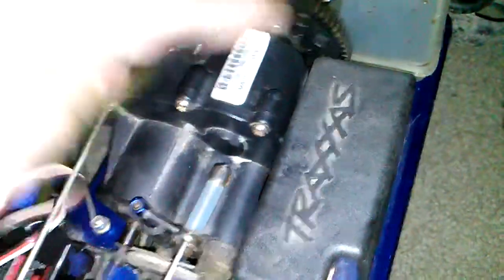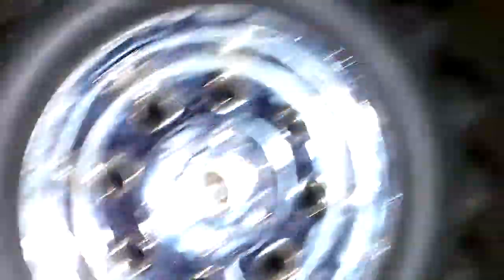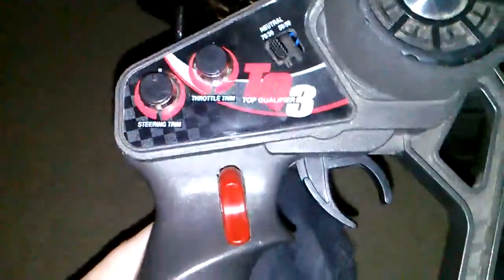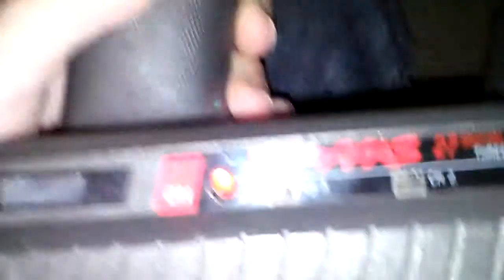TRAXXAS T-MAXX 2.5 Review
This Is a review I guess. hope you enjoy the video!!!